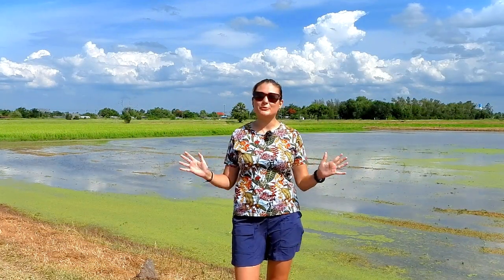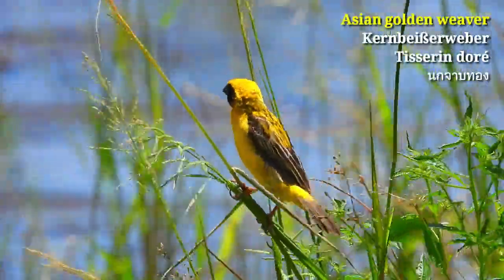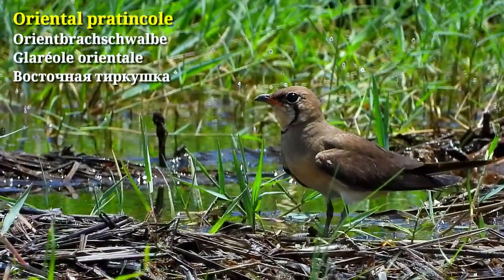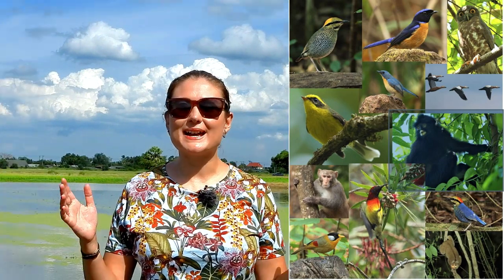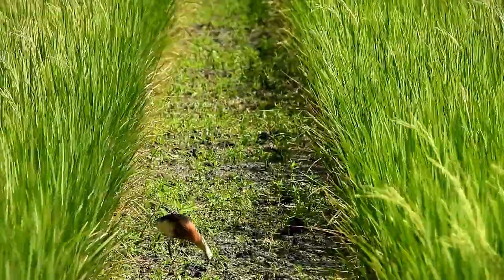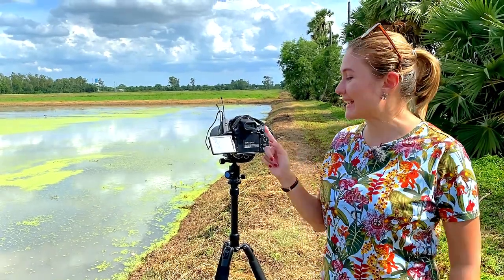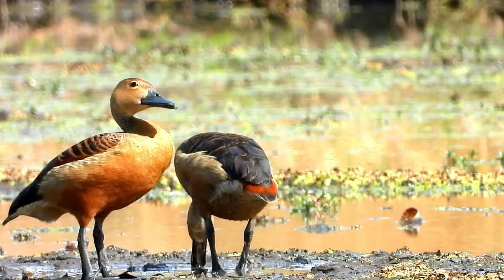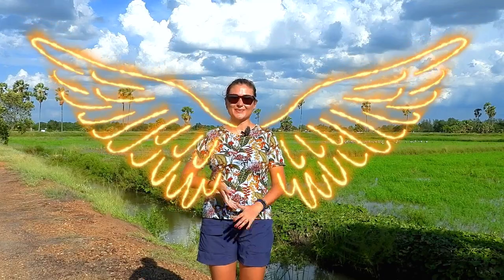🔴 Birds of Thailand นกแห่งประเทศไทย - Best Spot With 15 Birds Observed | Best Spot in Thailand!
In this video we will visit Pathum Thani Rice Research center  not far from Bangkok in Thailand.
This center is dedicated to the conservation and multiplication of "breeder" and "foundation" rice seeds, with more than 24,000 varieties conserved in its vast collection.

This is a great place to escape the city and have a day trip too, it is so calming being out in nature. Bird watching is really fun too and you can count the number of different species of birds you see. It is so important that we get out into nature and reconnect with our roots. It is great for our physical and mental health.

There is not too much information about this place online and not many tourists will visit it, that’s why this video is perfect because you can learn so much insight and add it to your list when you next visit Thailand. The amazing thing is that it is not far away from Bangkok by car, so you could enjoy the city but then also go into the countryside and rural parts of Thailand.

Here you can find 191 species of birds.

In this video I will show you 15 bird species that I observed here.
✅ Asian Golden Weaver
✅ Asian Open-Bill Stork
✅ Baya Weaver
✅ Black-winged Stilt
✅ Cattle Egret
✅ Eurasian Moorhen
✅ Intermediate Egret
✅ Javan Pond-Heron
✅ Lesser Whistling-Duck
✅ Little Cormorant
✅ Oriental Pratincole
✅ Red Collared-Dove
✅ Red-wattled Lapwing
✅ Scaly-breasted Munia
✅ White-rumped Munia

Special Thanks to my Facebook Friend Alexander Coke Smith for recommending me this amazing birding spot!
If you love nature and wildlife and birds please visit a page of my friend